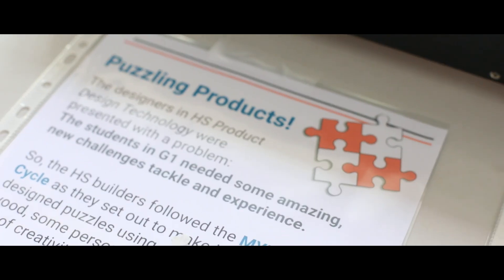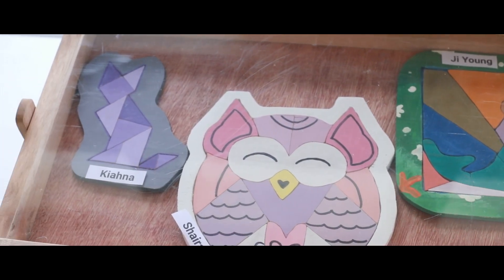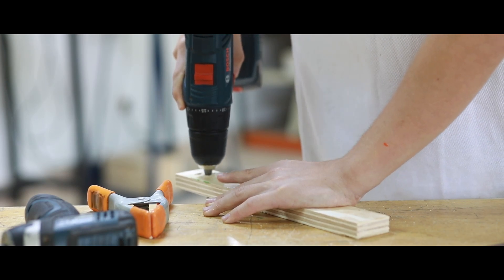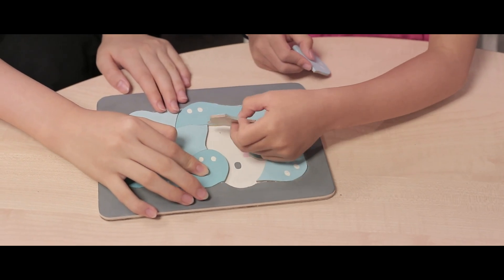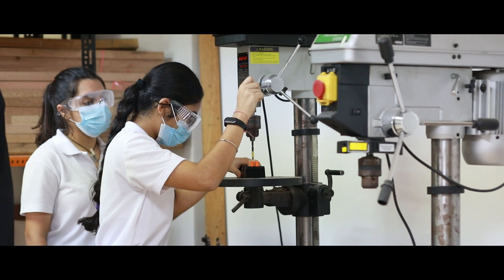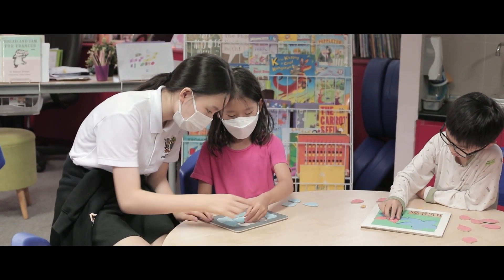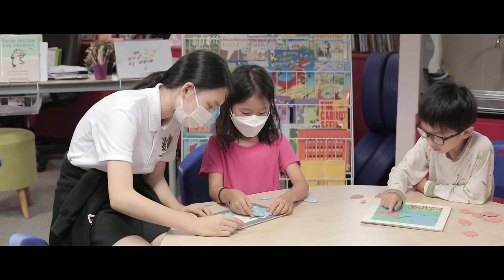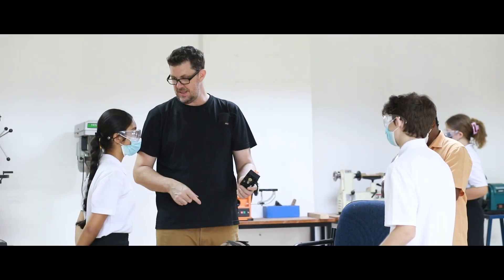High School Product Design Technology Class | Mont'Kiara International School (M'KIS)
Our high school students from the Product Design Technology class are given a problem or issue to resolve by designing a product-based solution for what they face. Students fabricate their solutions using the resources and machinery available to them, in this case, plywood and their imaginations. They are all at an introductory level with their knowledge and skills in this area, yet, some amazing final products have been created.

The wood puzzles were tested by our first graders, and they loved it! Thanks to Mr Jonathan for conducting such a fun, interactive and innovative project.